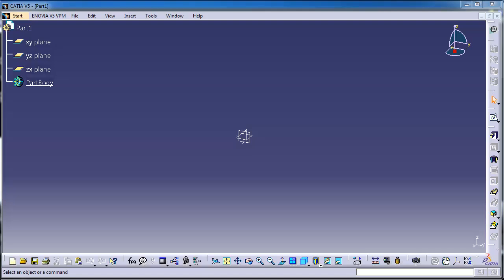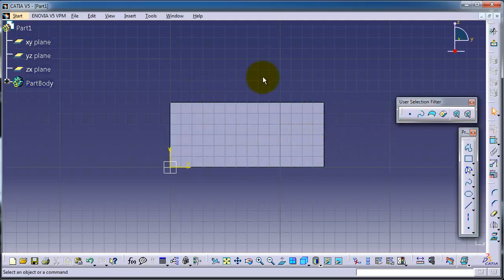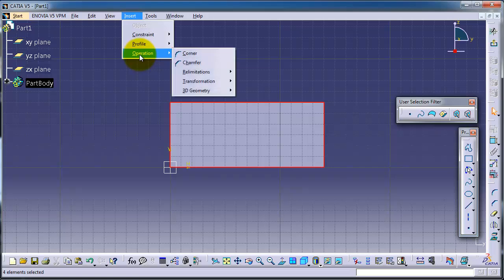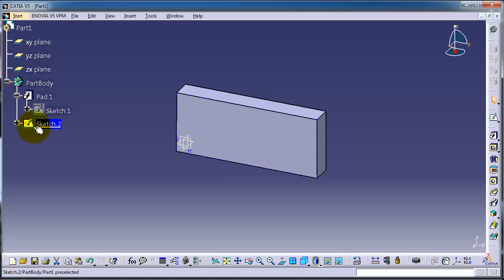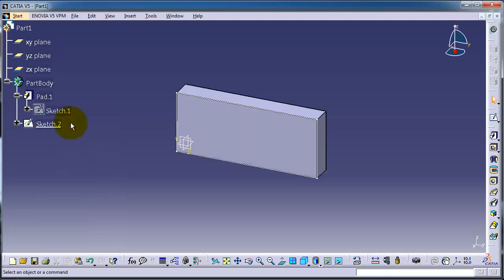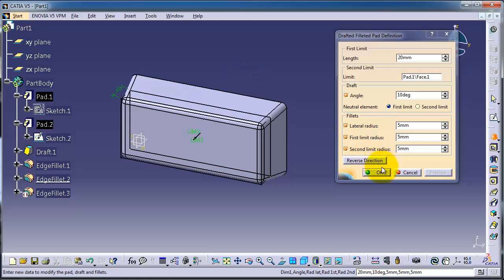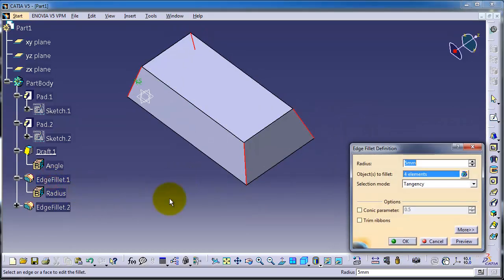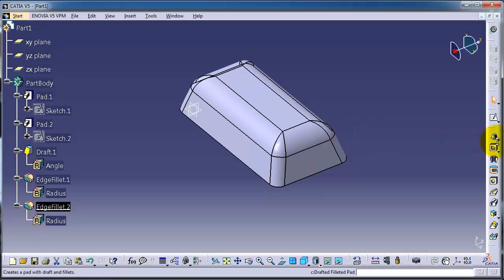27- CATIA Beginner Tutorial :Drafted Filled Pad